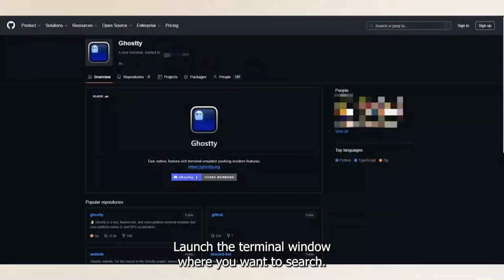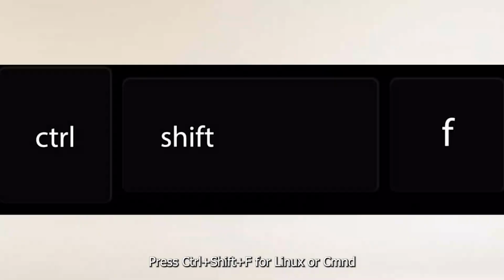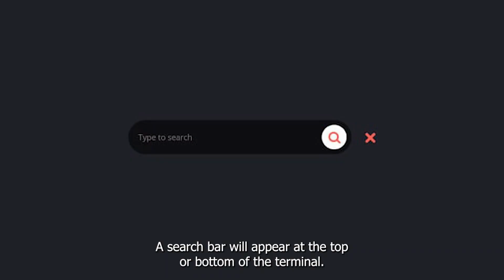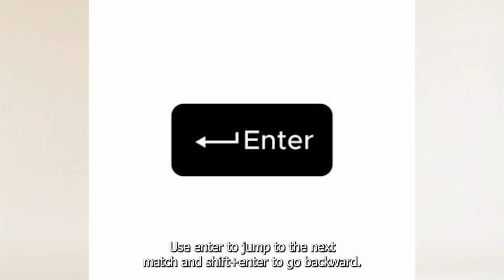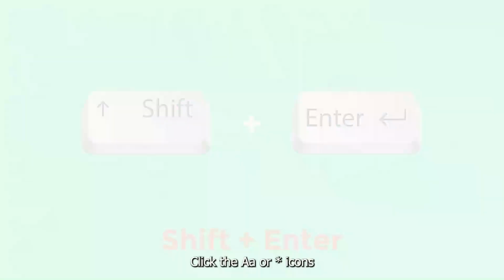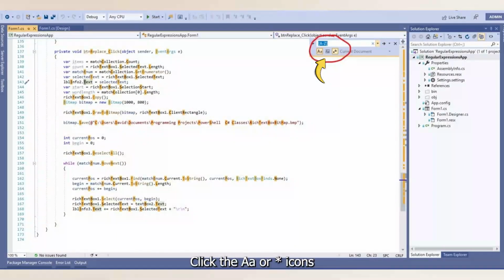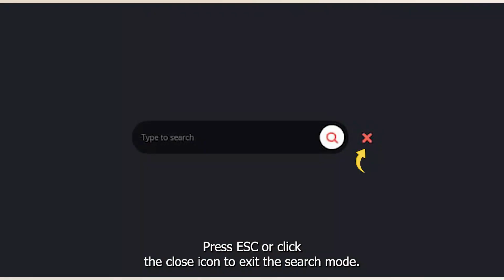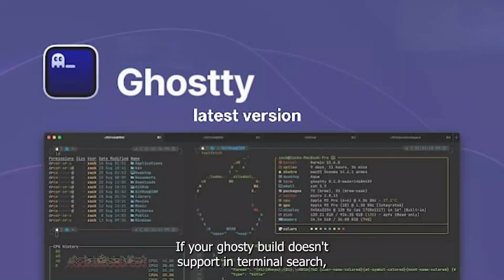How to search in Ghostty terminal-2025 (find files and text fast in one click) l DoubleZ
Struggling to locate specific text or output in Ghostty terminal? This step-by-step tutorial shows you how to search efficiently in the Ghostty terminal, helping you boost productivity and streamline your workflow.

✅ What you’ll learn in this video:

How to activate search mode in Ghostty

Keyboard shortcuts for quick navigation

Highlighting and cycling through results

Tips for advanced search patterns

Whether you’re a developer, sysadmin, or tech enthusiast in the USA, UK, Canada, France, or Europe, this guide will help you master search functions in Ghostty for faster debugging and coding.